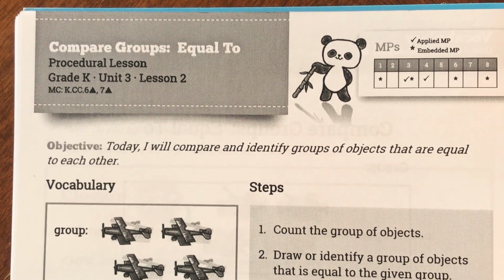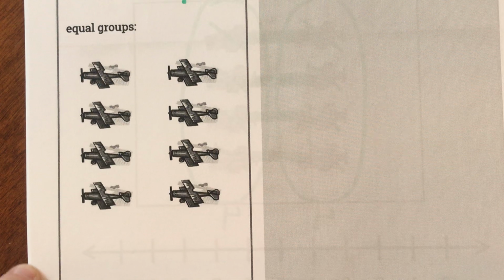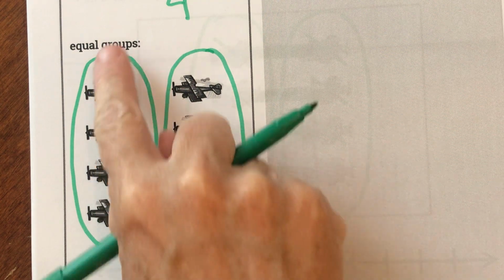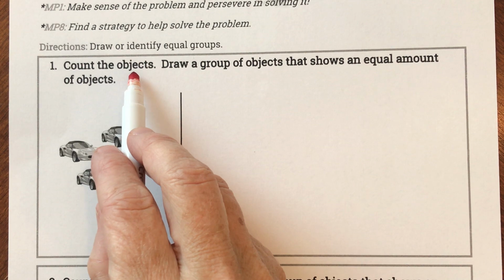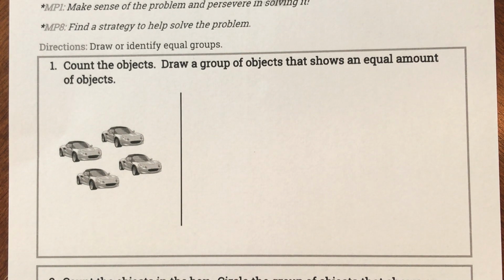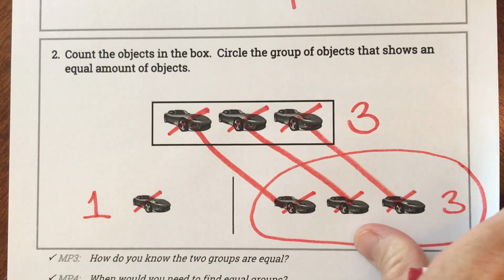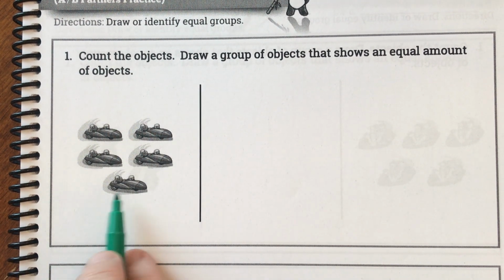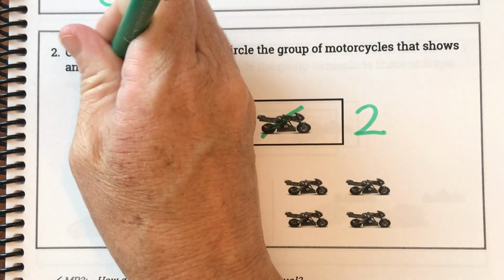Kinder 20/21 Lesson 3-2